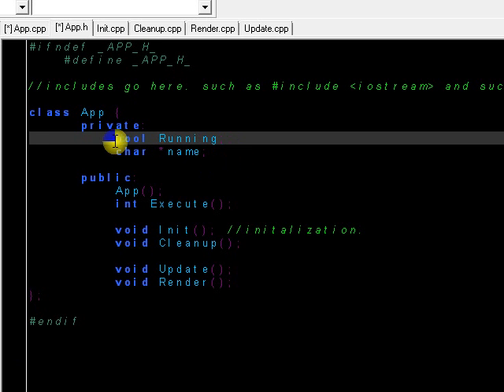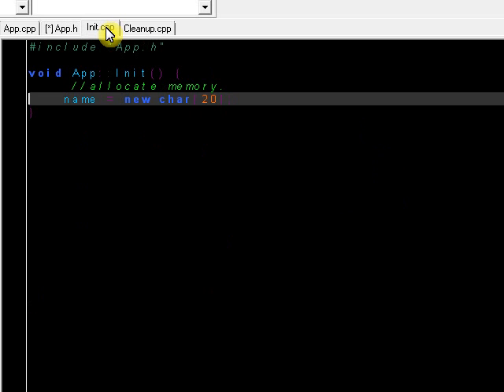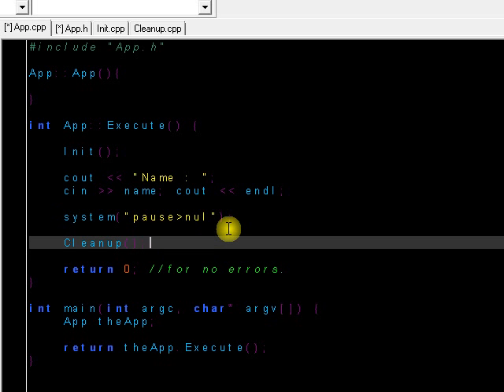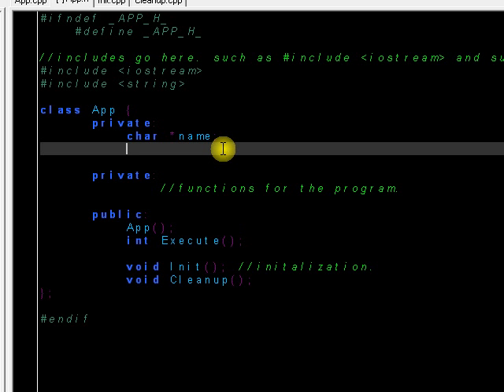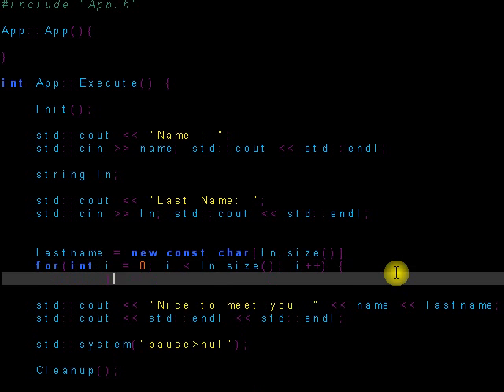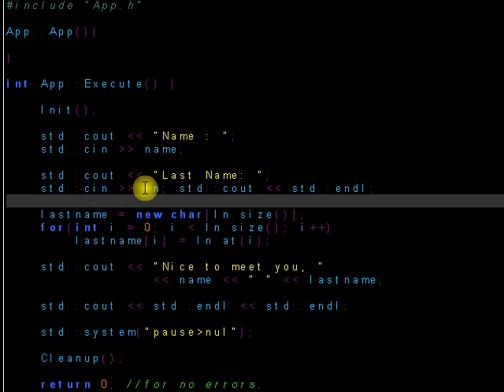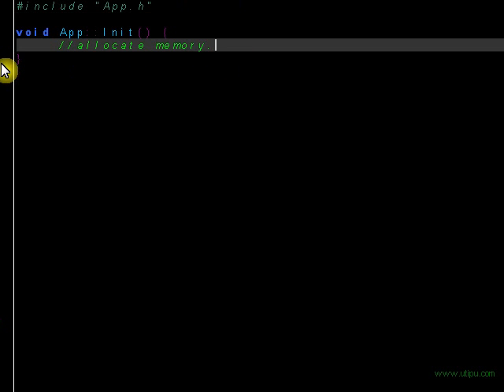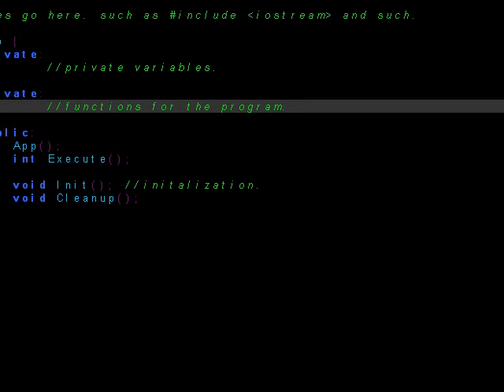Simple C++ Template. part 3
I know this ones long and boring...sorry about that. This is a continuation off of part 1 and part 2 (obviously) anyways...this is a good setup for memory allocation and such.